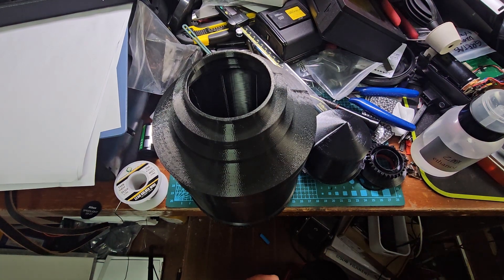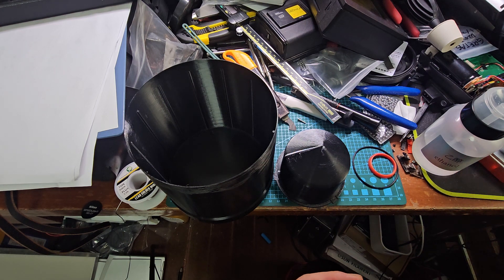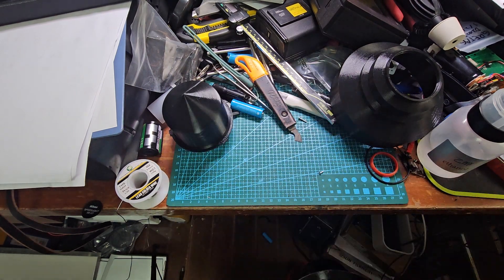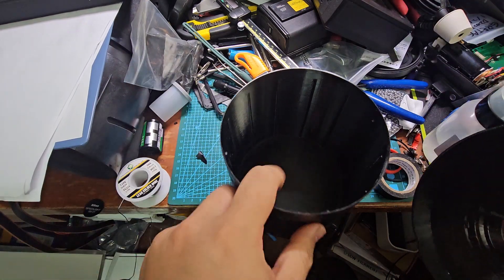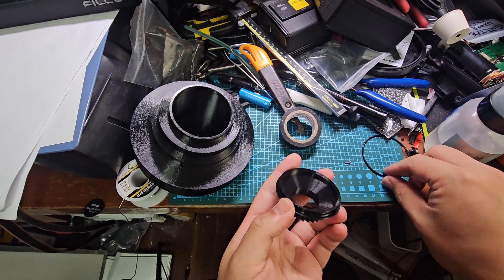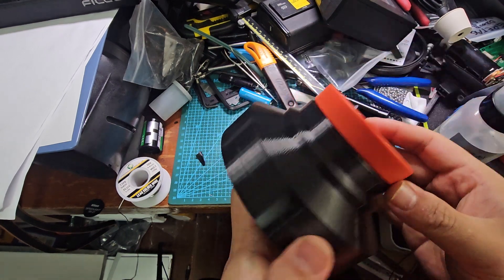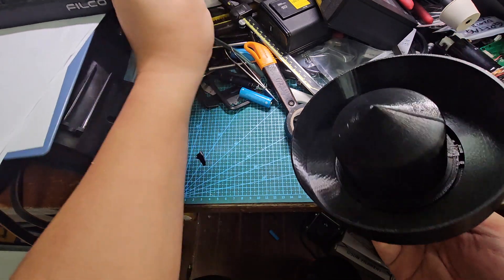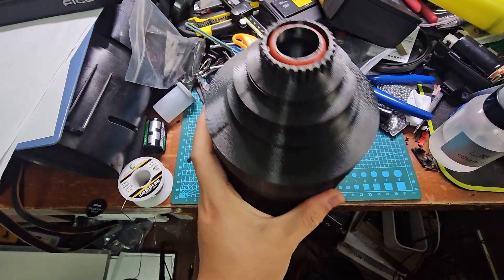MUTEX DEV LITE assembly guide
Project name on Printables: MUTEX TECH DEV LITE Largeformat Develop Drum